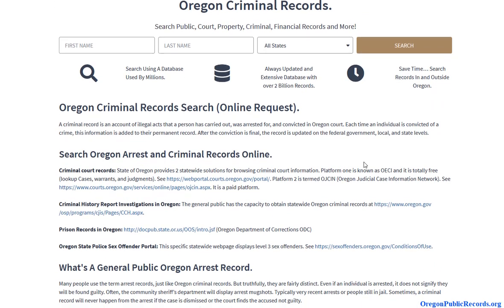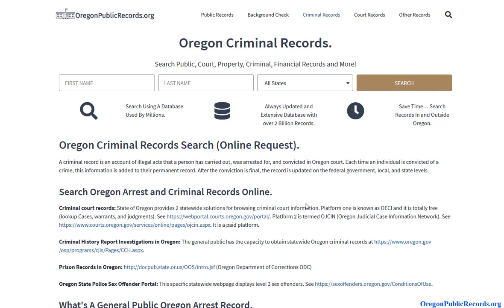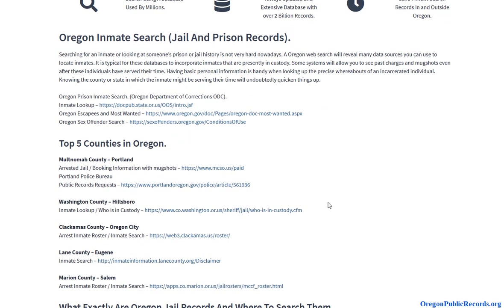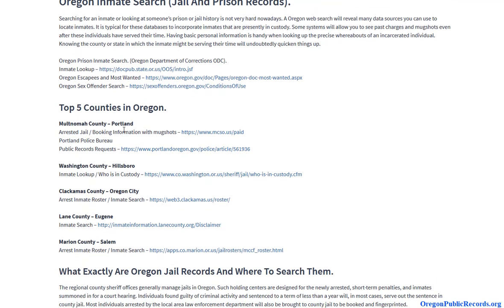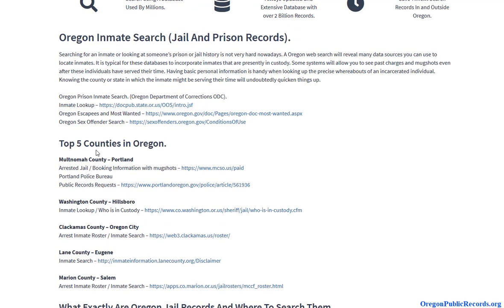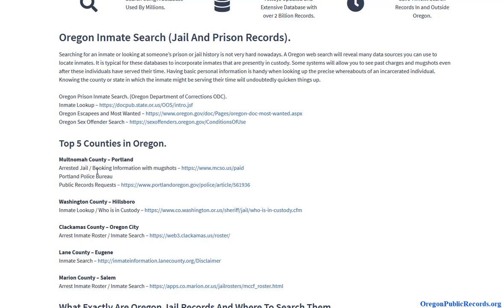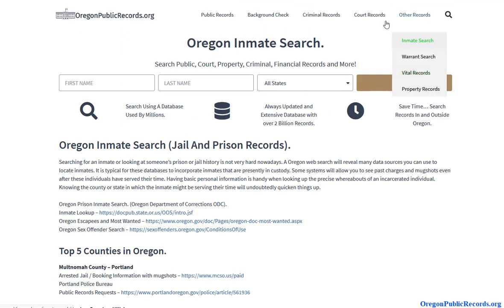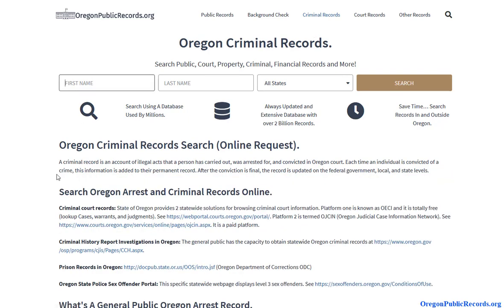Oregon Criminal Records (Search Arrest and Public Convictions Online).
A criminal record is an account of illegal acts that a person has carried out, was arrested for, and convicted in Oregon court. Each time an individual is convicted of a crime, this information is added to their permanent record. After the conviction is final, the record is updated on the federal government, local, and state levels.
We Can Help In:
Counties
Multnomah County
Washington County
Clackamas County
Lane County
Marion County
Jackson County
Deschutes County
Linn County
Douglas County
Yamhill County
City
Portland
Salem
Eugene
Gresham
Hillsboro
We Can Help With:
Oregon Criminal Records
Oregon Criminal Records Search
Oregon Criminal Records Free
Oregon Criminal Records Lookup
Oregon Criminal Records Public
Oregon Arrest Records
Oregon Arrest Records Free
Oregon Arrest Records Search
Oregon Arrest Records Online
Oregon Arrest Records Public